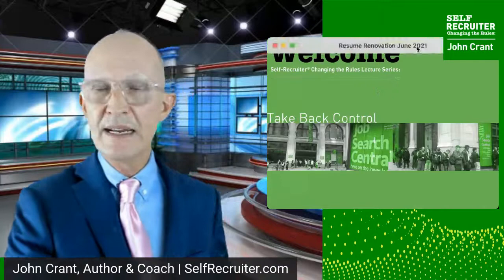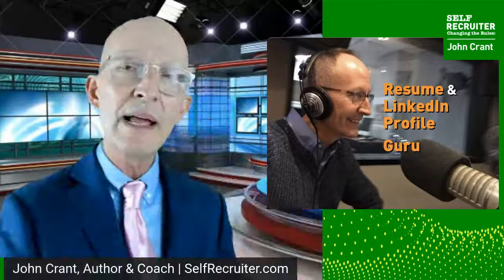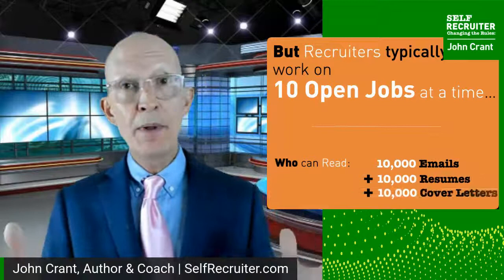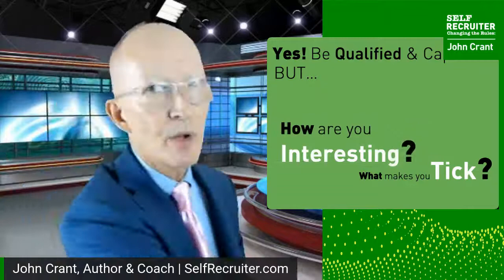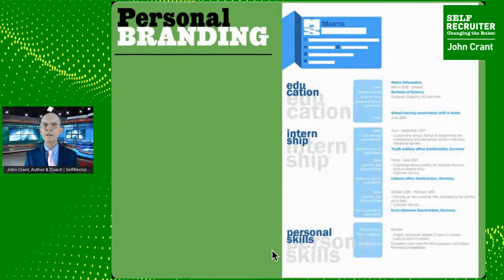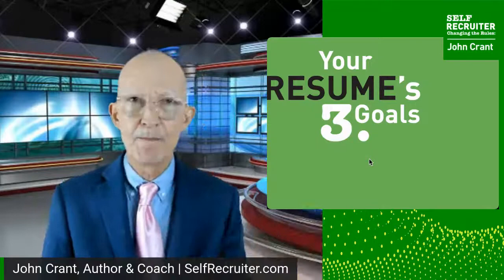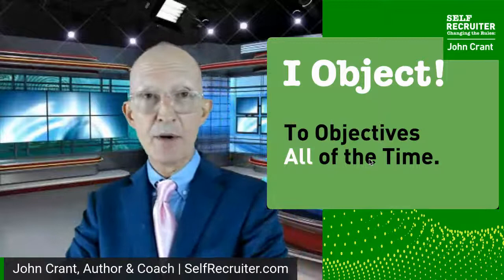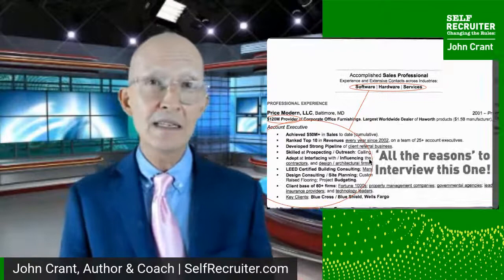John Crant & SelfRecruiter.com | "Resume Renovation"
Get Your resume WORKING for You!